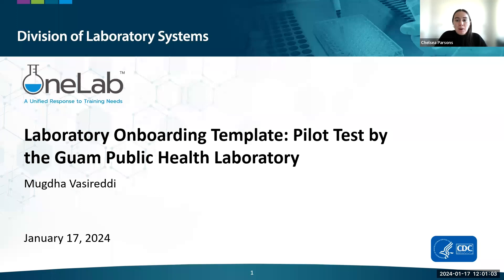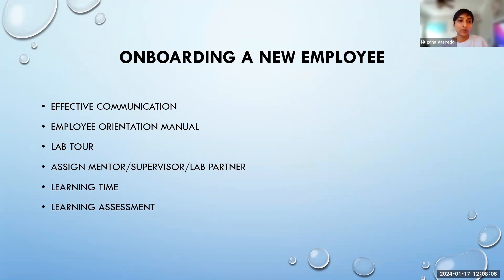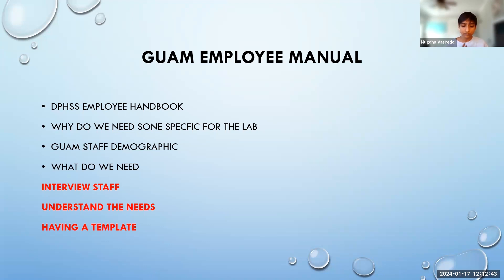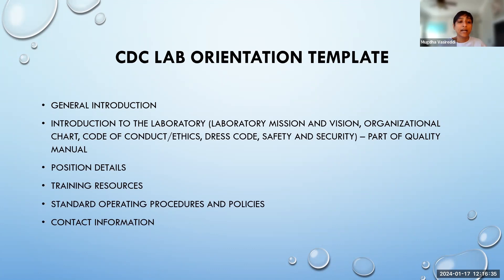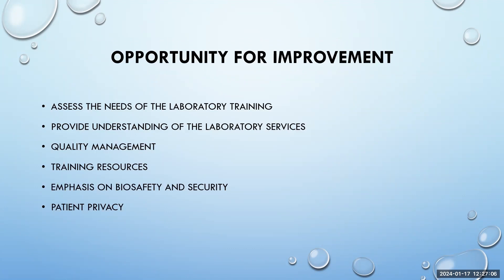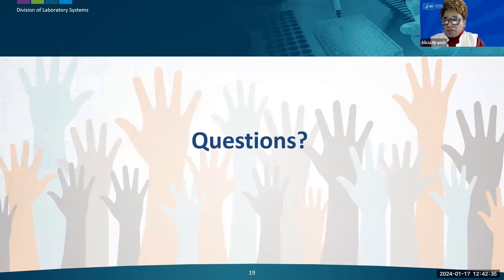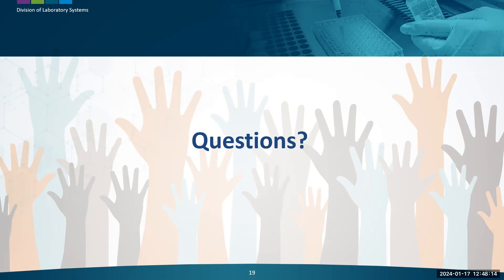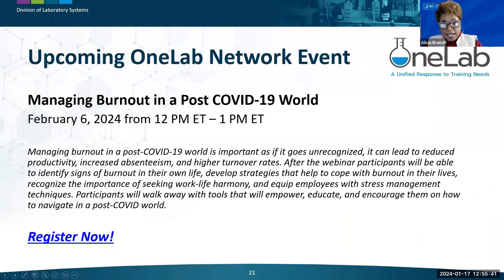Laboratory Onboarding Template: Pilot Test by the Guam Public Health Laboratory (GPHL)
This presentation provides information for laboratory professionals before they begin working in a laboratory environment.